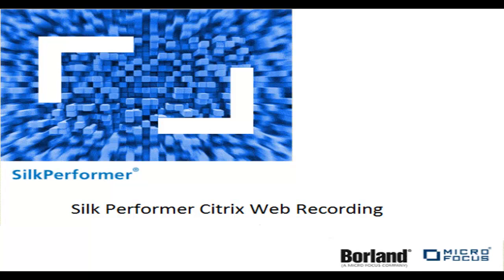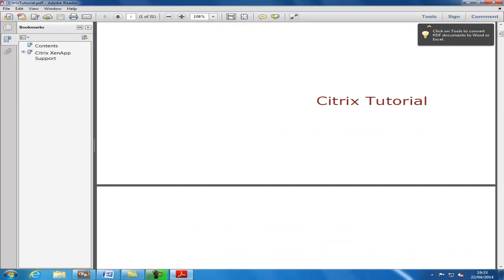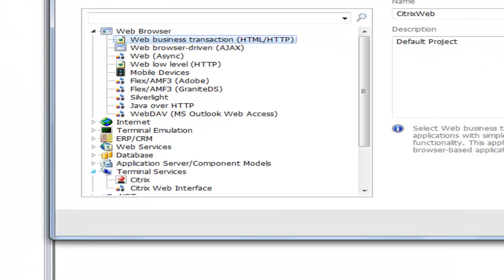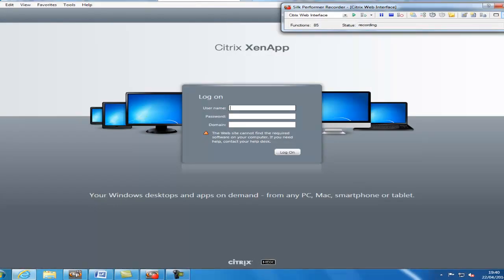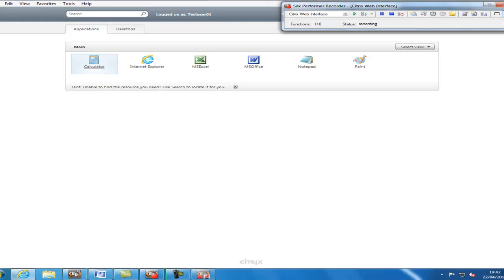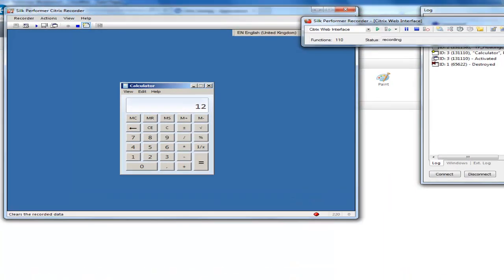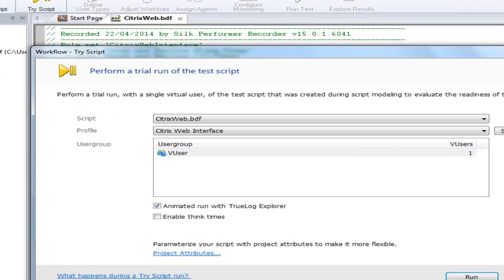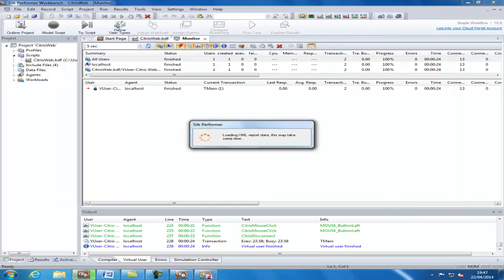CitrixWeb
This video shows how to perform a Citrix Web recording with Silk Performer